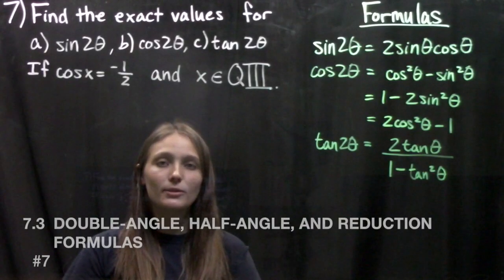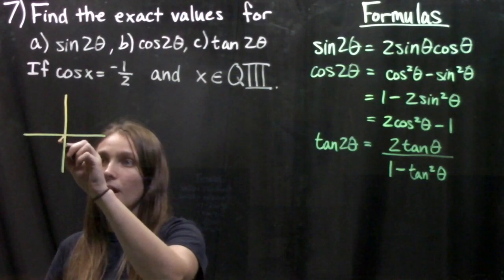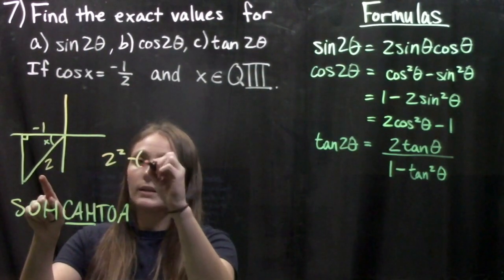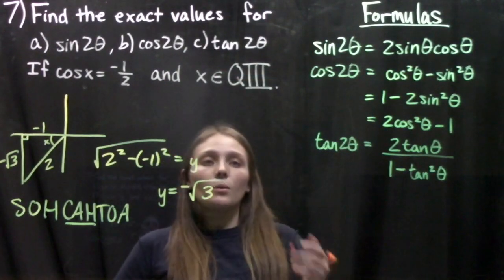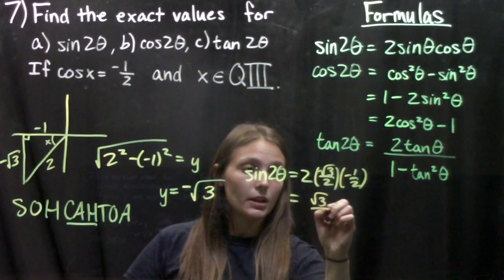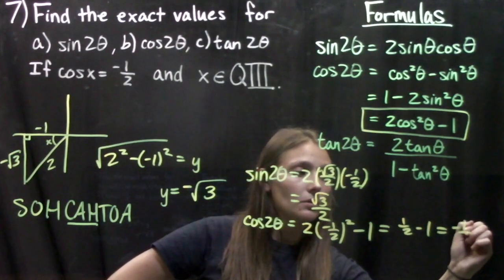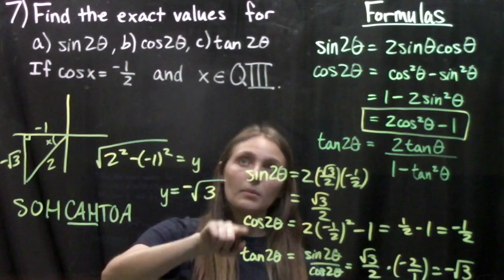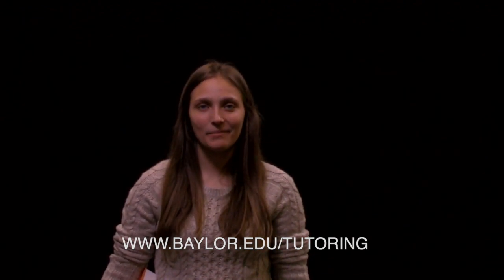7.3 Double-Angle, Half-Angle, and Reduction Formulas #7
This video reviews how to find the exact values of the requested angles. It demonstrates #7 in section 7.3 from the PreCalculus textbook published by OpenStax.